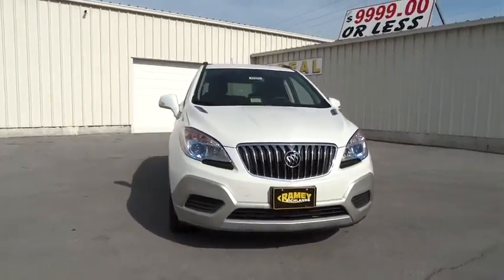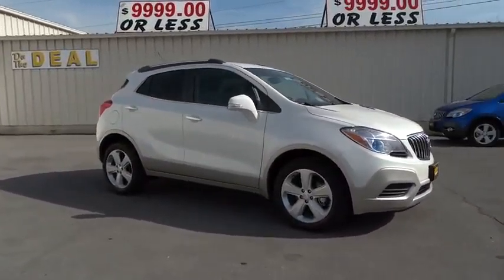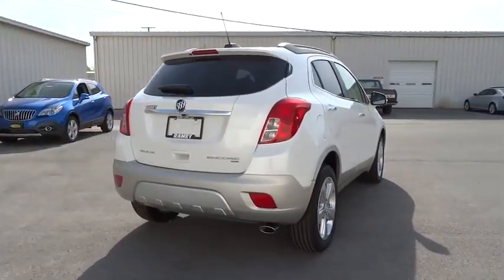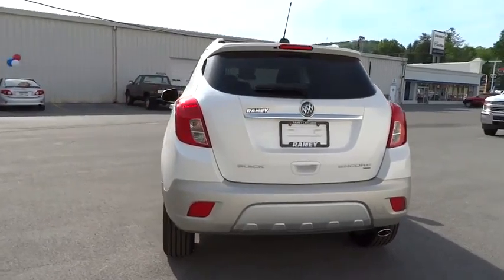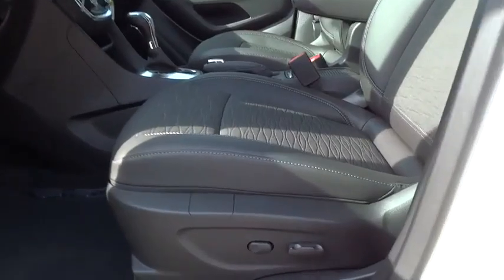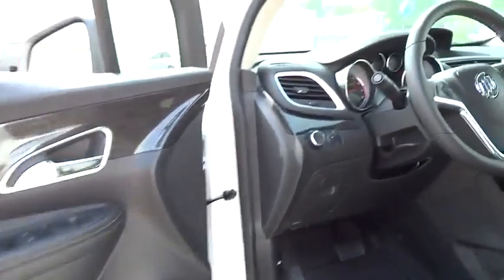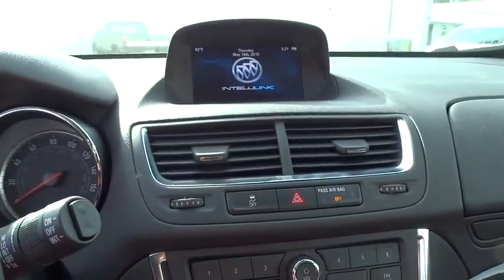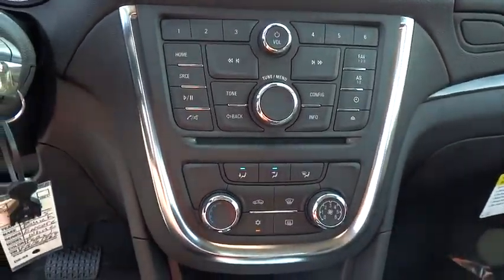2015 Buick Encore Used, Richlands, Grundy, Lebanon, Hurley, Pikeville, VA 15273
2015 Buick Encore

Ramey Richlands
2850 Clinch Street